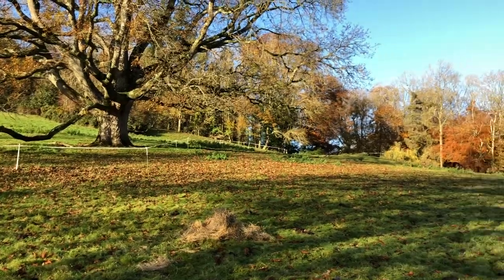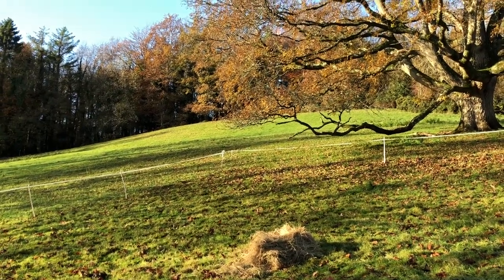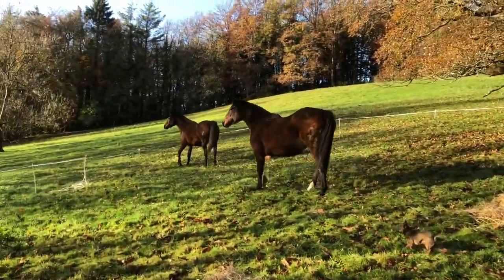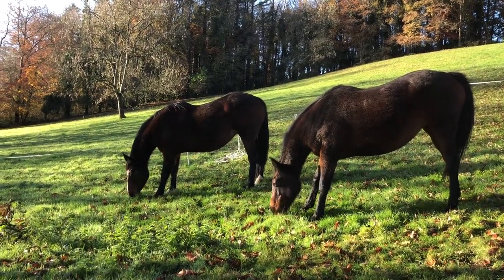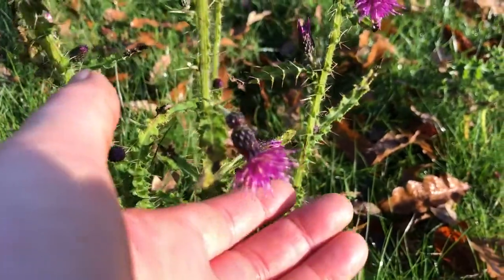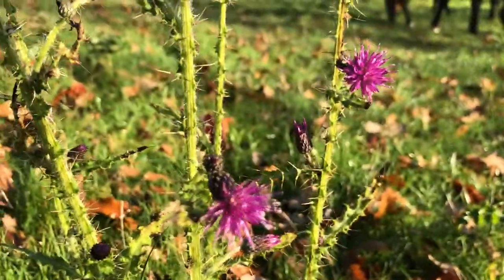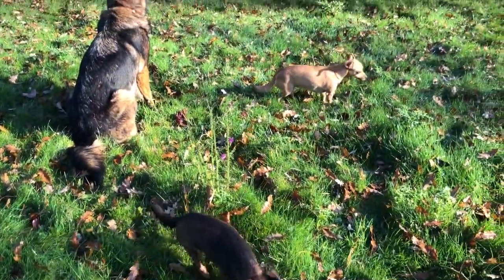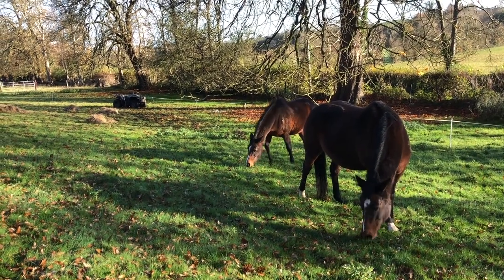To spread dung beetle love & population horses graze where they’ve not in years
Dor dung beetles the variety that digs down under ground chambers, bury manure to raise their young. love my horses manure so I’m spreading dung beetle love into this field where horses haven’t been in years.